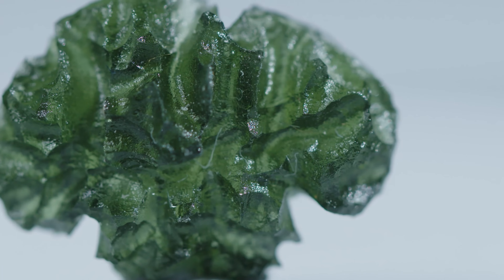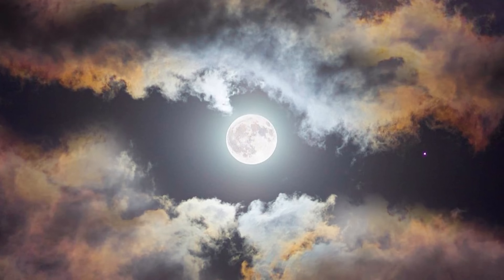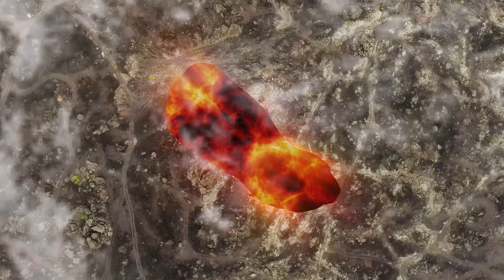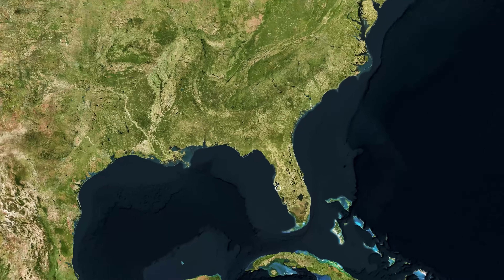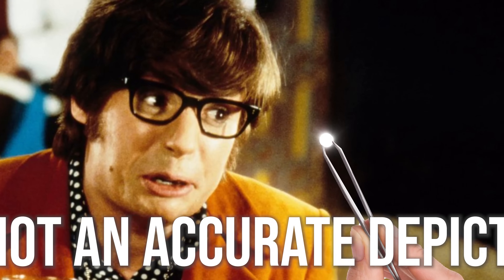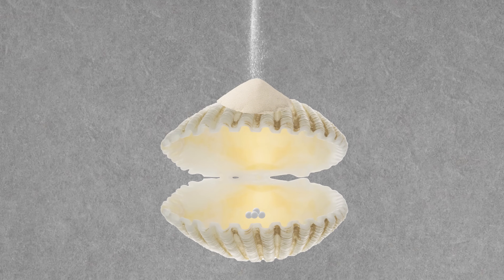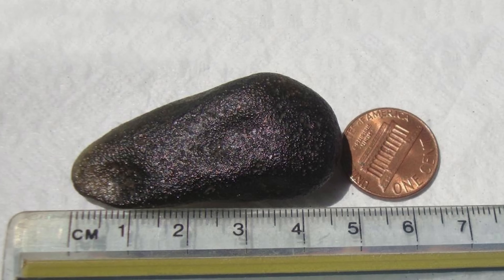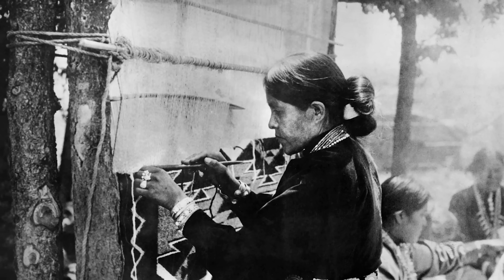Beyond Moldavite: Weird Tektites - Australite, Georgiaite & More!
On today's episode - get the facts about more strange natural glass with extraterrestrial origins. Gemologist Rebecca explains how these rarities formed and explores 3 unique varieties of Tektites. Plus, learn how NASA used these unique formations to fuel the space race.

Gemstones.com is one of the leading experts on gemstones and is the best source on YouTube for all things gem related. Featuring gem history, the science behind the stones, gemstones in pop culture, and much more, you too can become a gemology expert by immersing yourself in our channel.  Rebecca, our host, is a Graduate Gemologist from the Gemological Institute of America and has an FGA from the Gemmological Association of Great Britain.